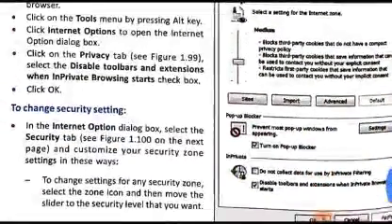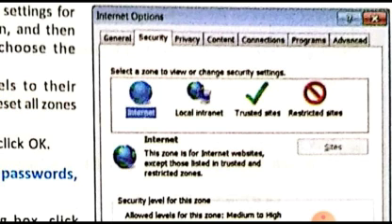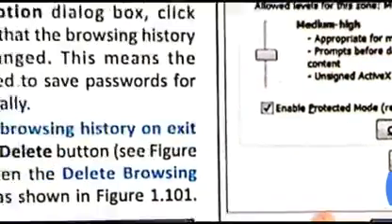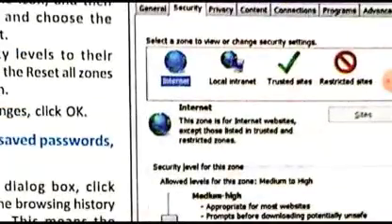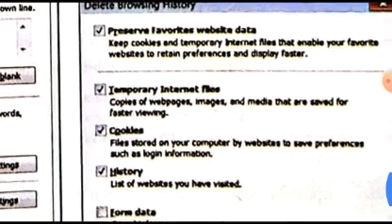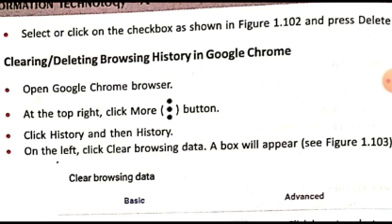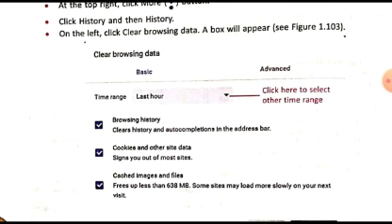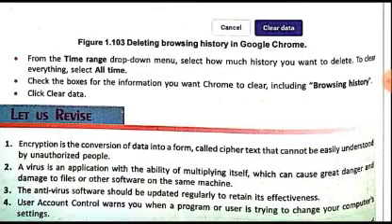Class 10 - Info. Technology - Unit 2. Web Applications - Session 8 - Part 10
To change Security Settings, delete Browsing history and Cookies in Internet Explorer, to delete Browsing history in Google Chrome.